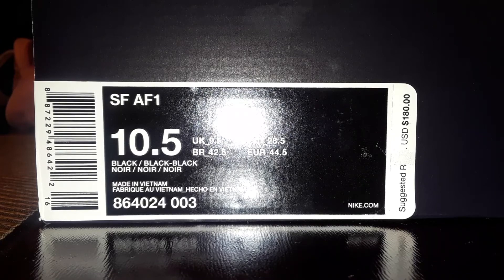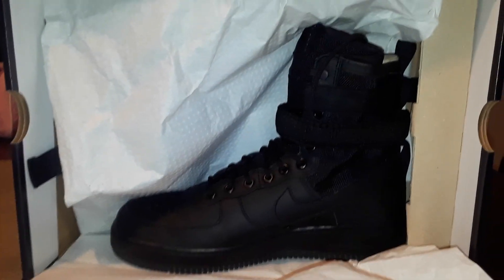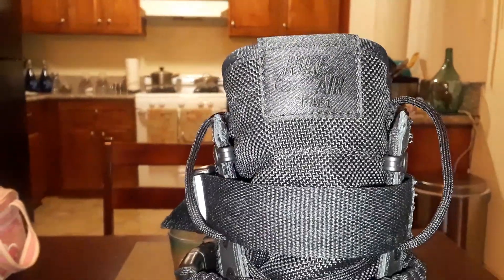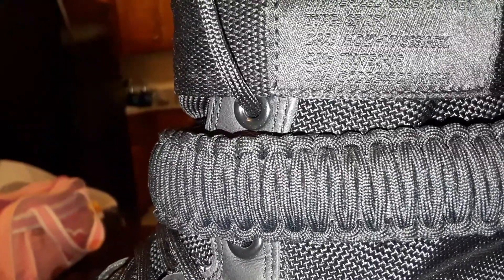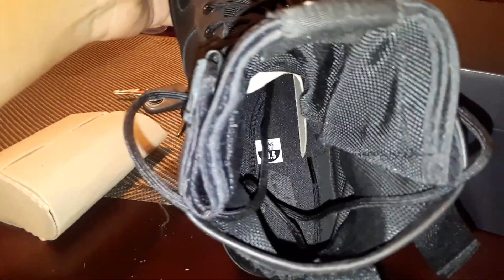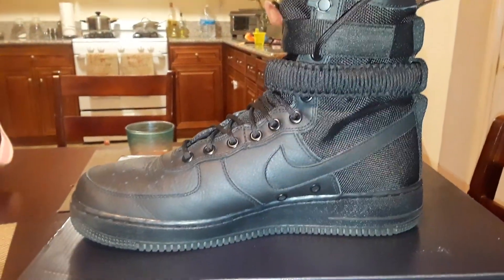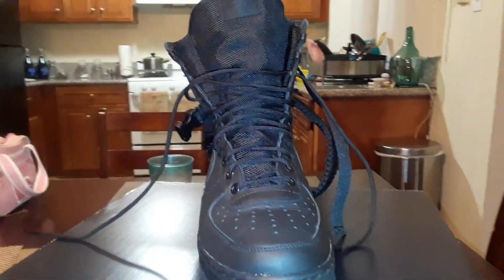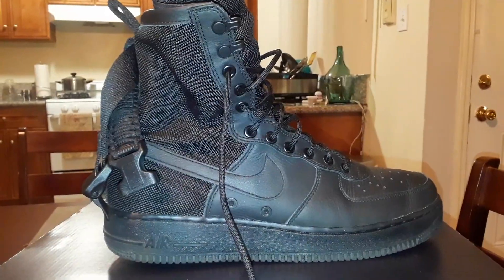Nike special force Air Force One triple black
In this video I show off my new sneaker boots that I got for my birthday thanks to my sister I love her she always gives me cool things for my birthday